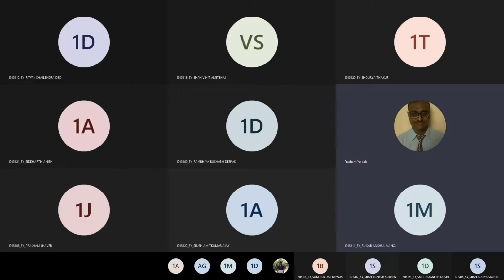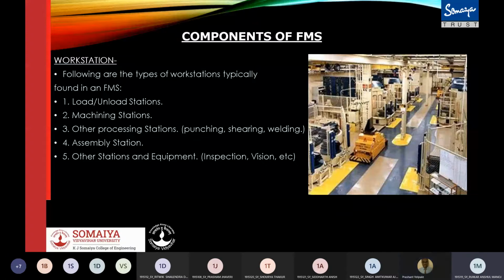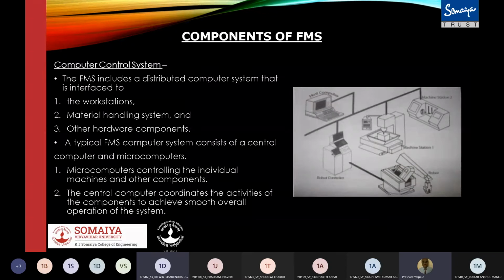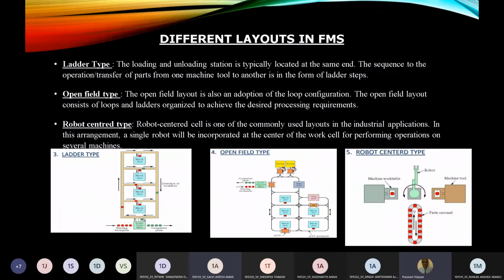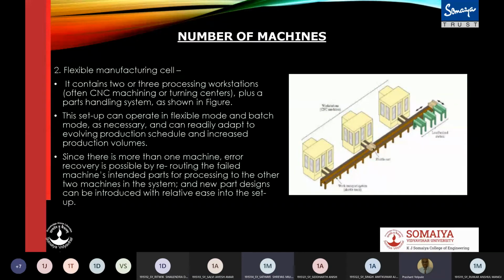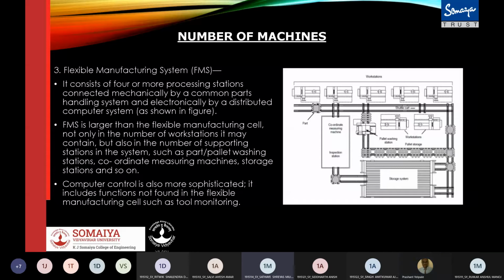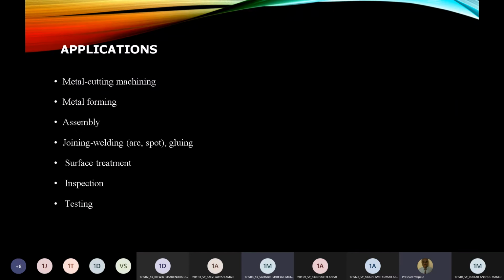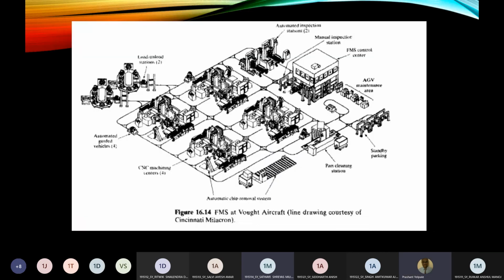FMS Students seminar